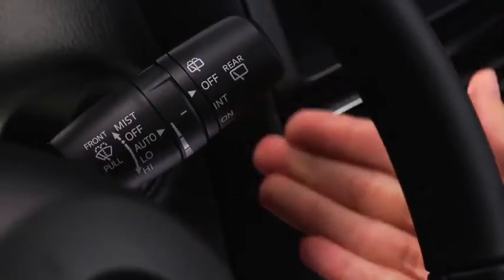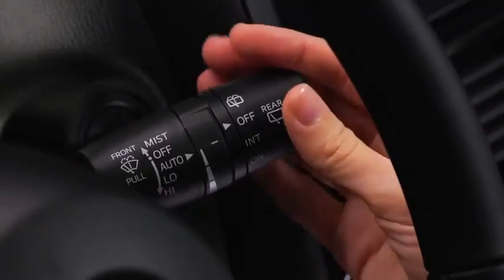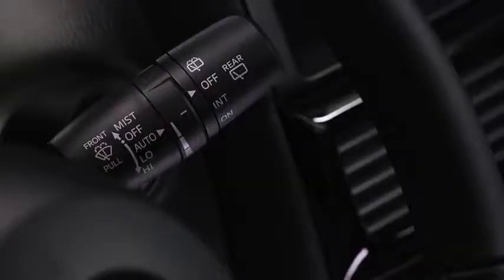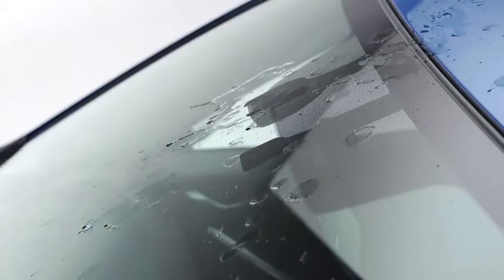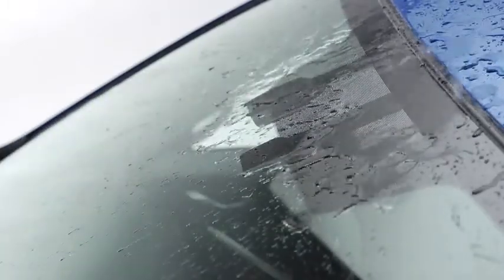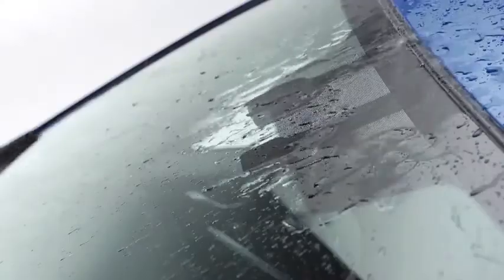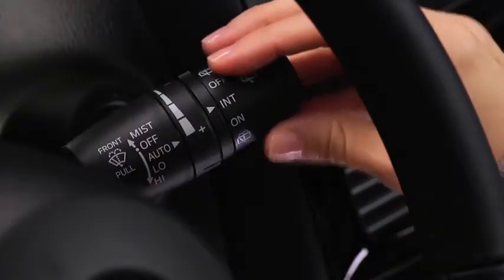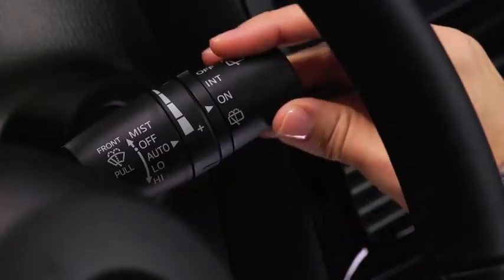2014 CX 5 — Wiper Washers Rain Sensing Mazda USA